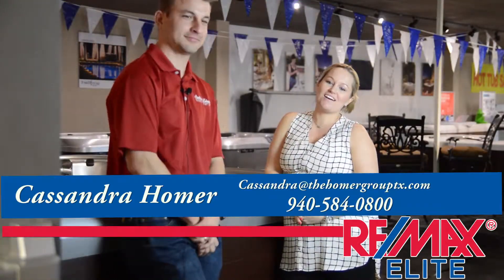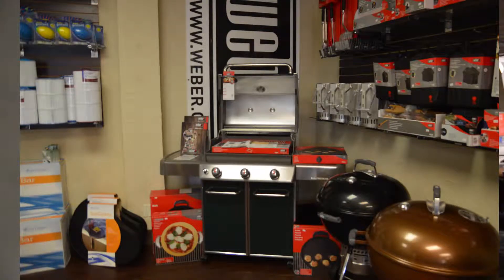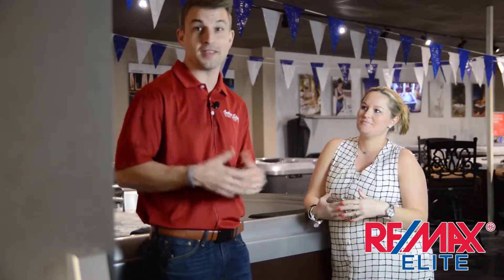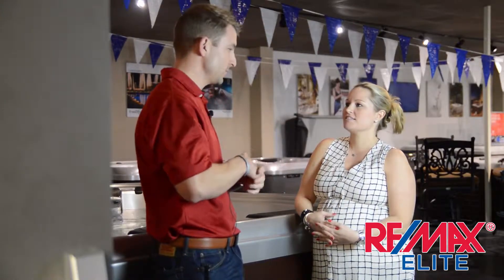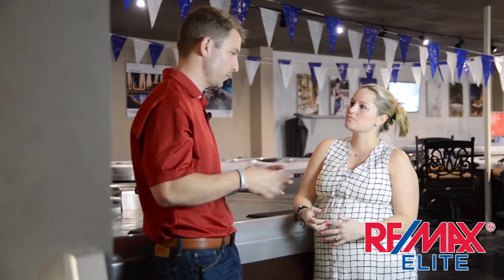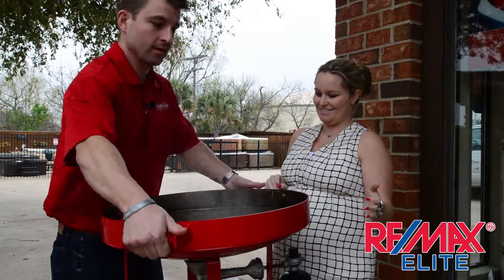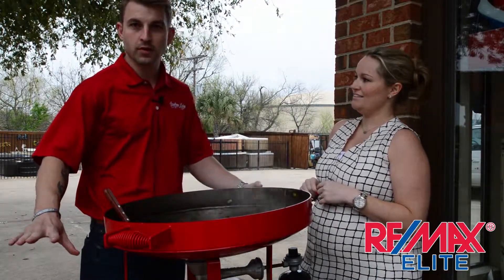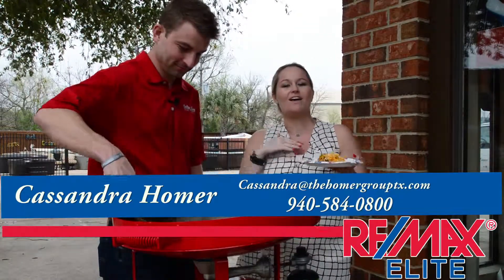LantanaLife TV - Ep 4: Southern Leisure Spas & Patio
This week, we're in for a treat!  The Homer Group spent some time with Garrett Loverin at Southern Leisure Spas & Patio to learn all about the must-haves they have in store and why this just might be your go-to "get ready for summer" one stop shop!  Southern Leisure is even giving you a chance to win a brand new FireDisc grill like the one featured in this video!  But seriously, how awesome is our community?